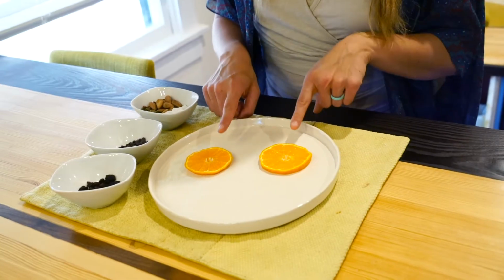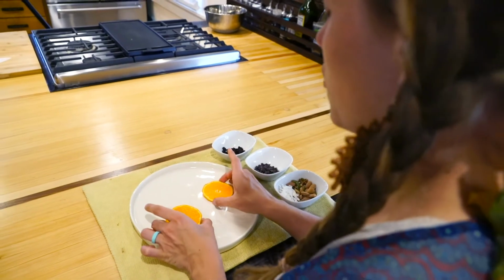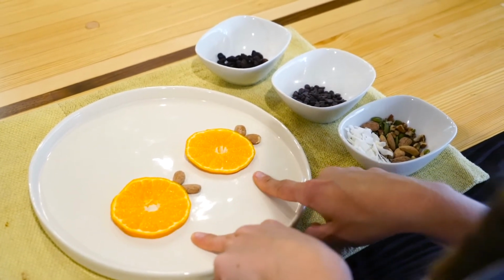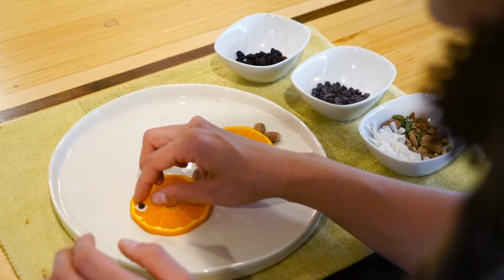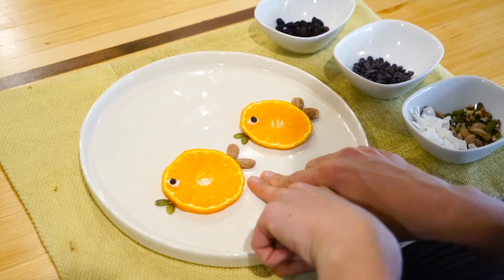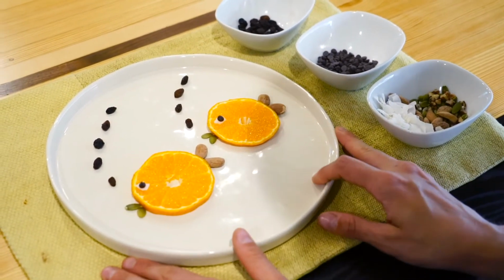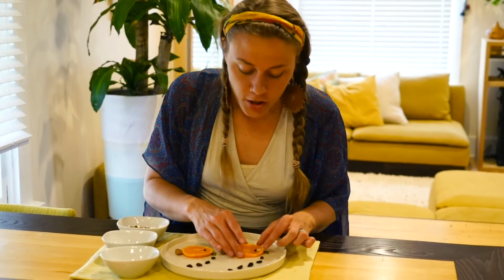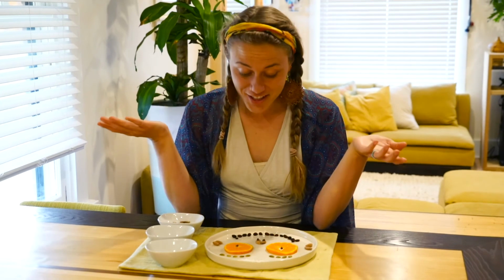Beach Snacks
Let's play with our FOOD!
Stay Yogiful